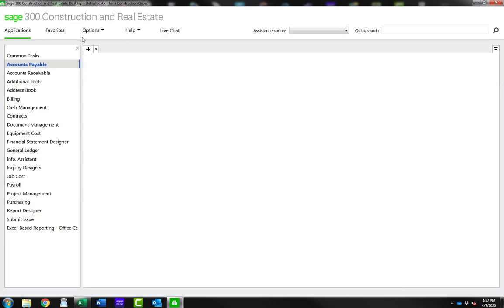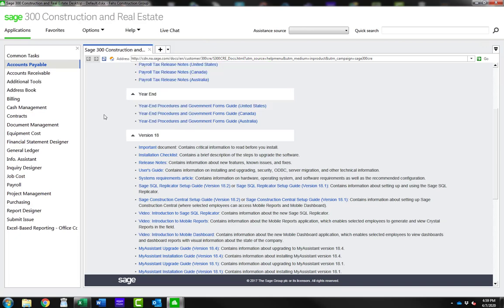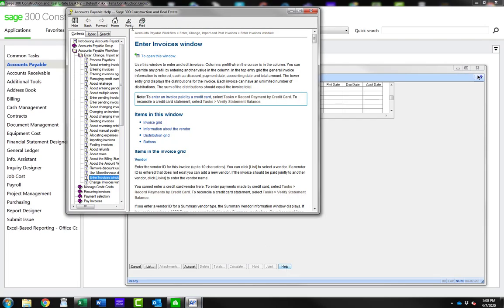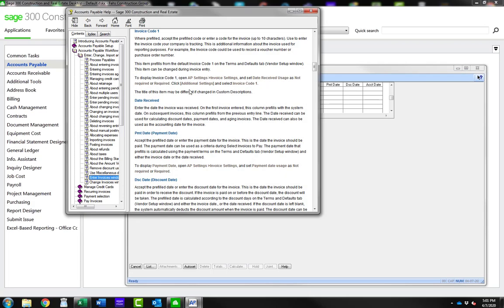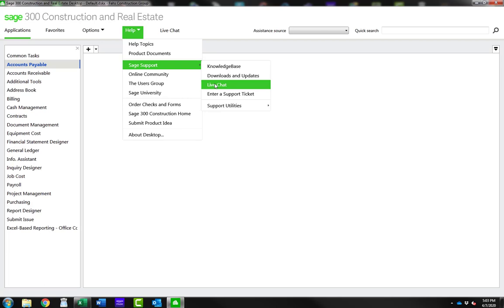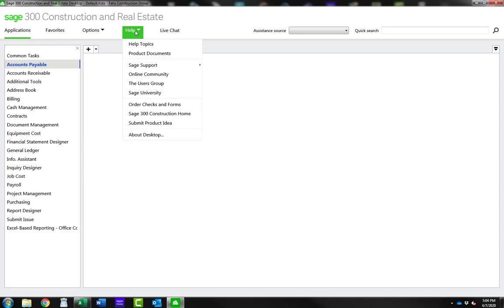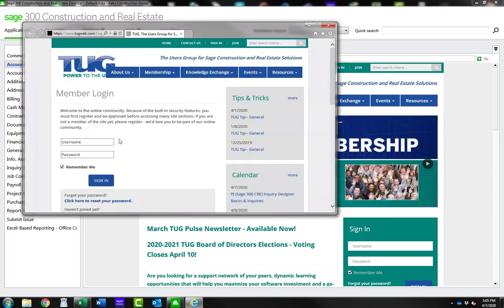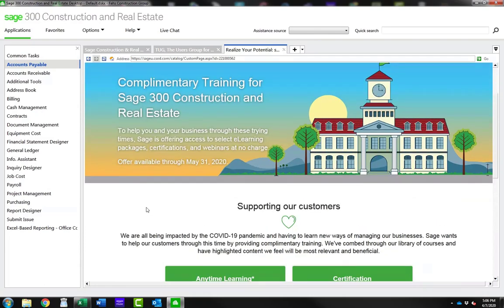10-Minute Video Help Series- #1- Sage 300 CRE Help Tour